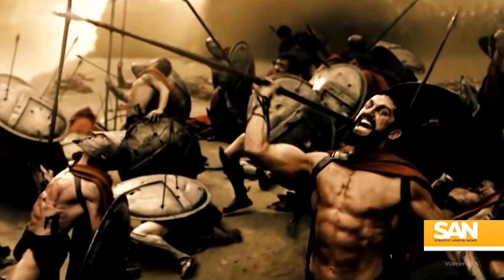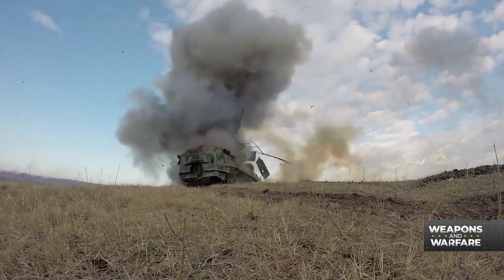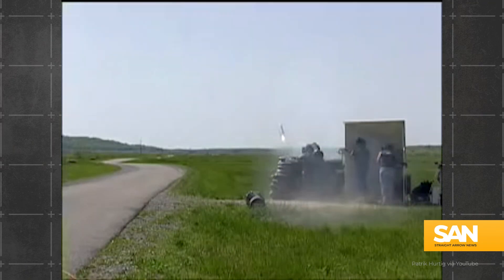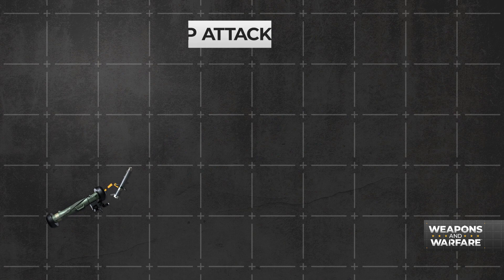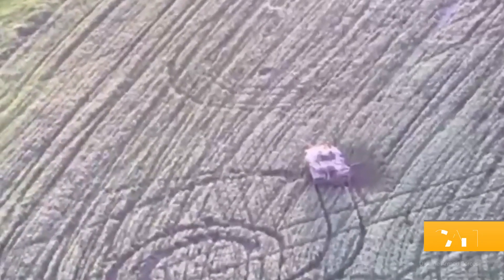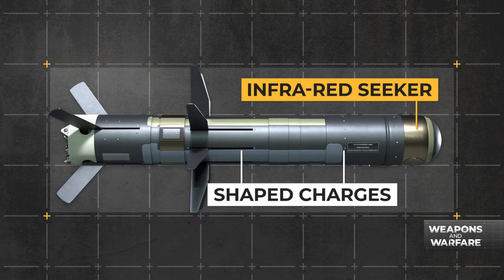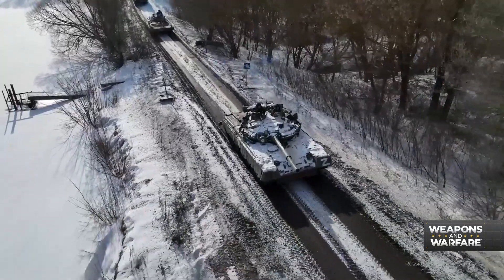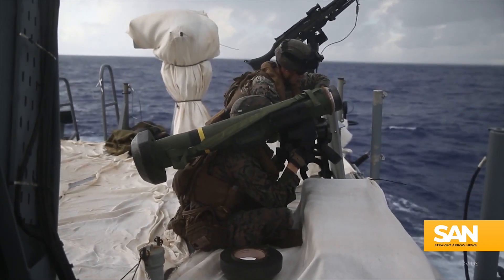Decades-old Javelin is still an effective tank killer: Weapon of the week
America’s military operations are constantly evolving. From boot camp to boots on the ground, investigative reporter Ryan Robertson provides in-depth coverage of international armed conflicts and the latest technological developments in weaponry worldwide. This is Weapons And Warfare.